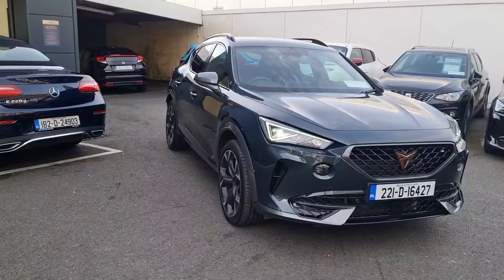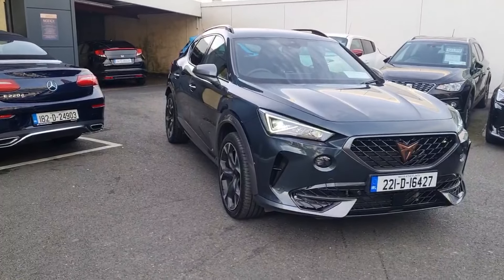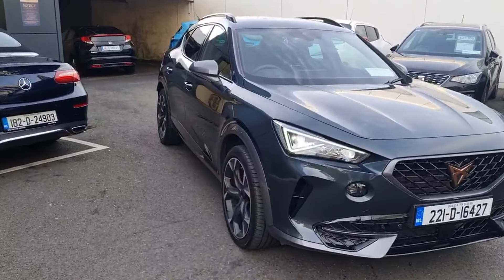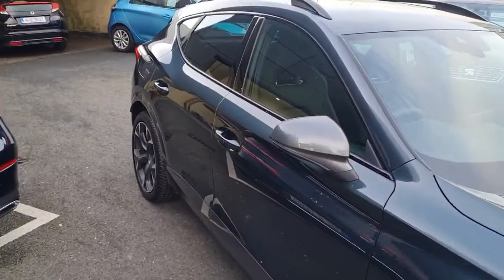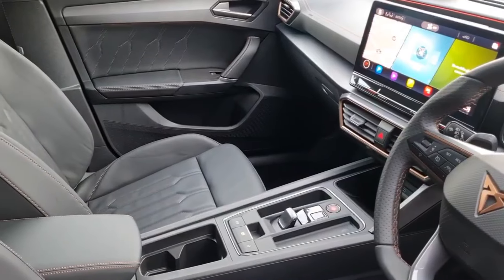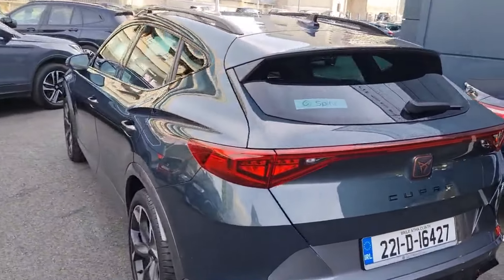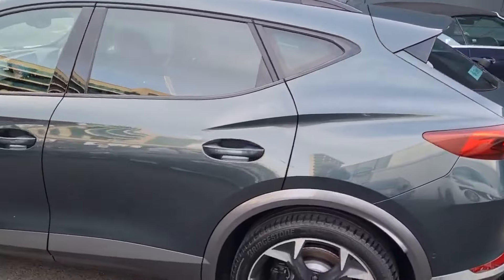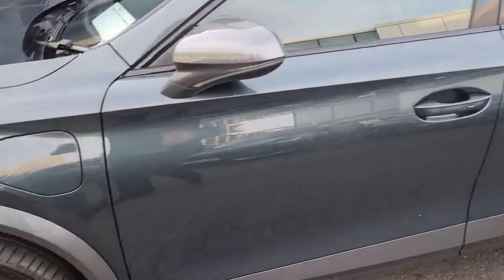221D16427 - Cupra Formentor VZ E- VZ E-H 245HP DSG 5DR Auto RefId: 459245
Introducing the 2022 Cupra Formentor VZ E-H 245HP DSG. This stunning Estate features a 1.4 liter PETROLPLUG-IN HYBRID ELECTRIC engine, delivering power and efficiency. The sleek Green exterior turns heads, while the luxurious interior boasts Air Conditioning, Satellite Navigation, and Wireless Charging. Safety is paramount with features like Lane Departure Warning and Collision Avoidance Braking. Plus, enjoy convenience with Remote Boot Release and Ambient Lighting. Rest assured, this vehicle has undergone a full multi-point health and safety check, serviced to manufacturer specification, and comes with a comprehensive warranty. Dont miss out on this exceptional ride. Drive off in style and comfort today